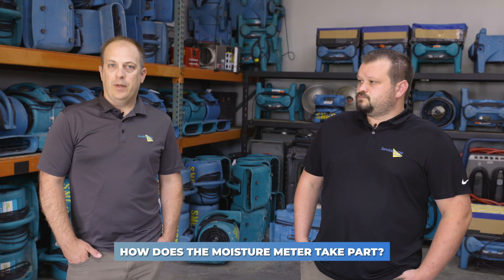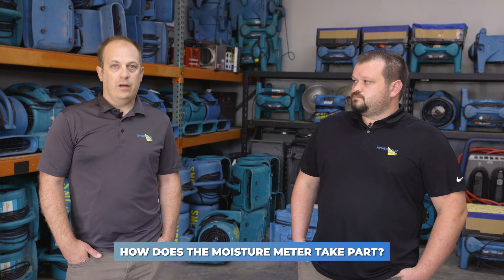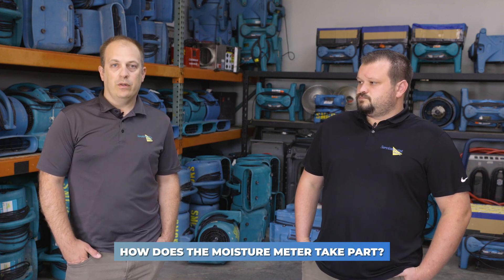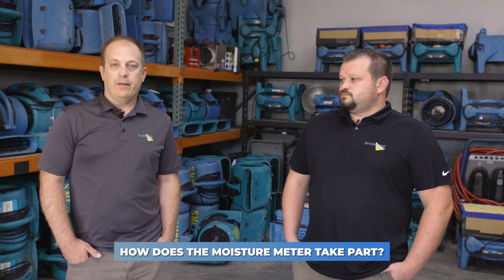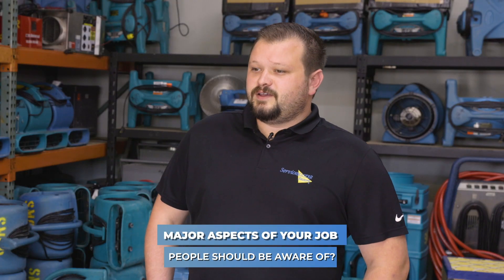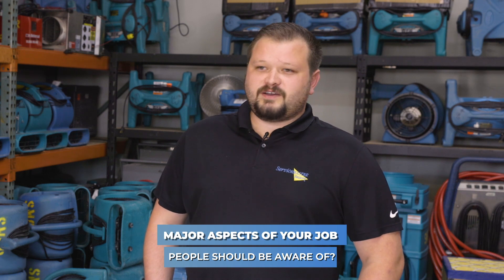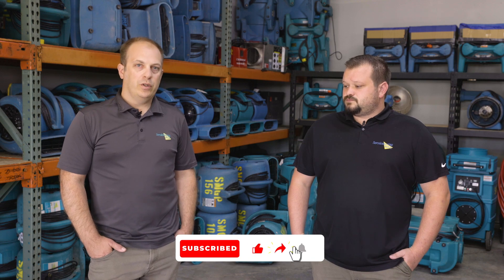How a Moisture Meter Can Help Locate Mold in Wood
What can you do if you suspect problems with mold in your home or business? Will using a moisture meter help you locate the mold? Find out what to do from two experts in mold remediation.